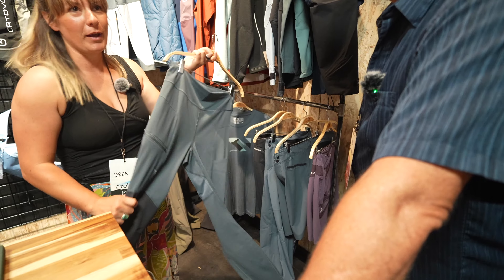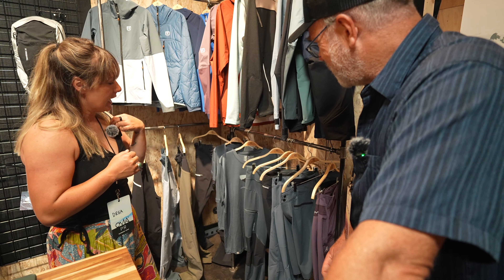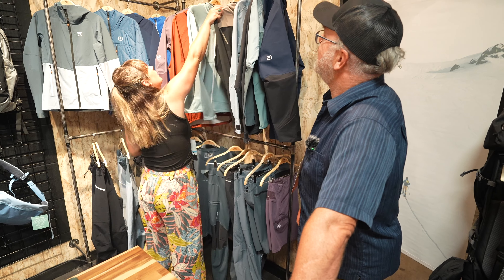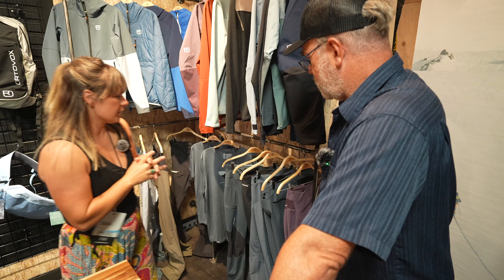OMA S24 High alpine, mountaineering and hiking Summer 25 offerings from Ortovox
Drea takes us through some of Ortovox's new summer line for 2025. Fast and light clothing that spans multiple weather conditions. Outdoor Market Alliance 2024